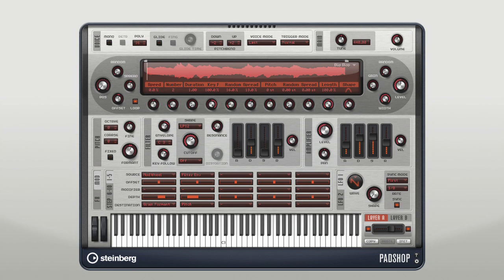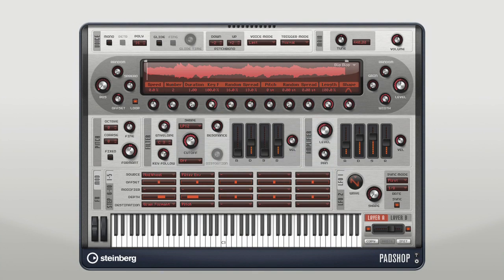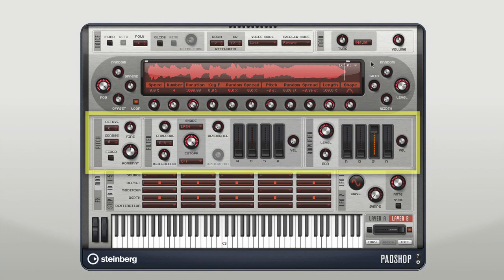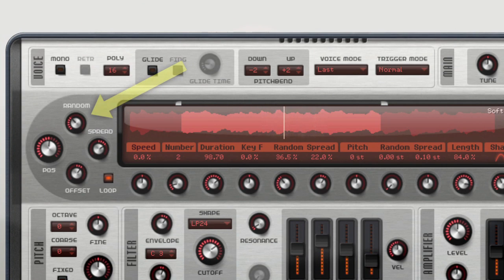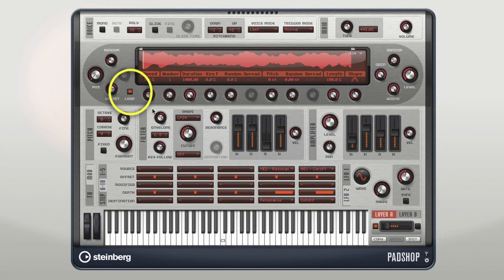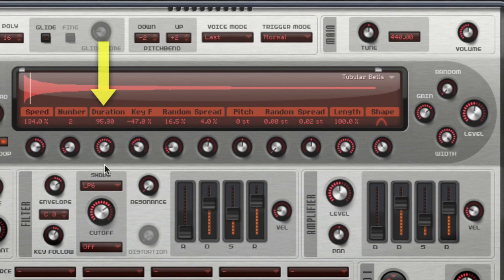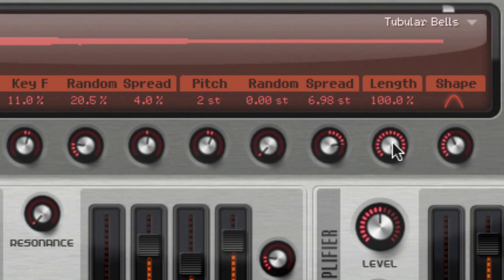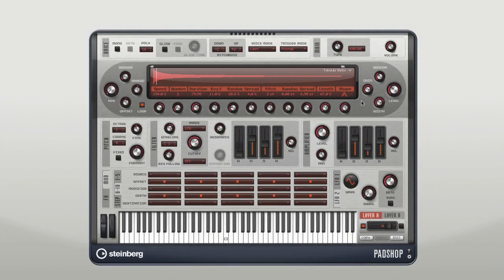SWA Fast Approach to Padshop Pro (1/6)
Now includes coverage on Padshop Pro's Exclusive Features

With the release of Steinberg's Cubase 6.5 comes a couple of efficacious software synthesizers, and one of these is the new Granular Synth Padshop.  Streamworks Audio's In Depth tutorial on Steinberg latest, greatest synth is as comprehensive as the instrument itself.  Padshop is a potent Granular Synthesizer in which your host and instructor Jeff Quebe takes you into the heart of and brings to light all that one can get out of this unique and amazing software synth.

What you will learn:

Understanding Granular Synthesis

This chapter begins with the granular concept and the looks at the use and function of controls only found on a grain-synth such as Grain Duration, Grain Position, and Grain Length. It also goes over how browse, search and load sample from the Padshop library.

Shaping Sound

This chapter covers using Padshop's more traditional controls such as envelopes, amplifiers and filters to harness and control the grain-streams discussed in chapter one.

Integration, Automation & Options

This chapter covers the integration of Padshop and Cubase. It reviews some basic functions to help a new user learn both Padshop and Cubase functionality. We look at mapping, automation, quick controls and help resources unique to Padshop.

Modulation and Movement

This chapter looks at using the LFOs, Step Modulator and Modulation Matrix to add movement and rhythm to the sounds Padshop generates. We look at how to create rhythmic parts and how to add character to pads. You'll also learn how to initialize Padshop and begin creating from scratch.

Effects & Tips

This chapter goes through the on-board Padshop effects units, their routing, structure and use and how to use them in concert with the Modulation Matrix and multi-layered patches.